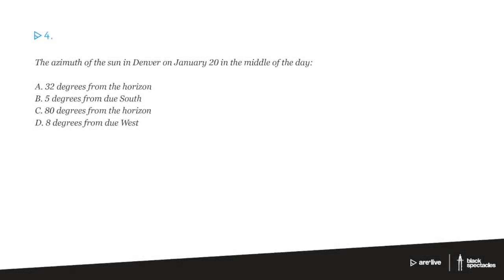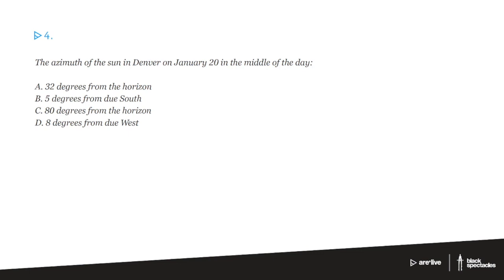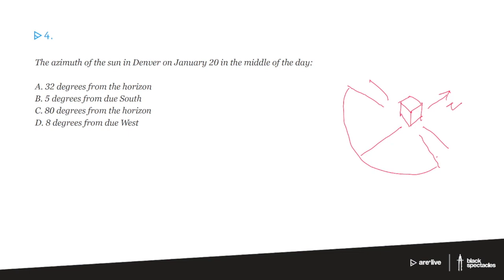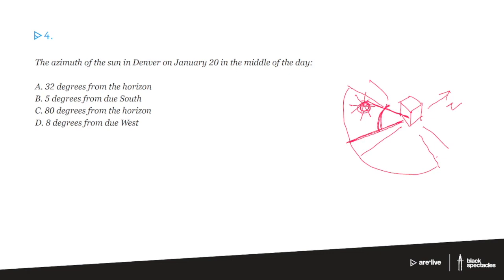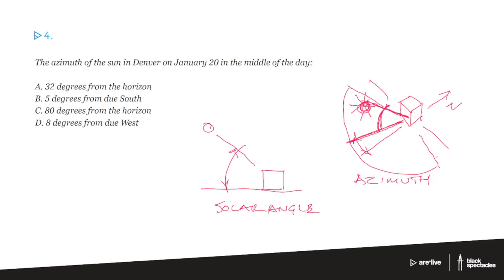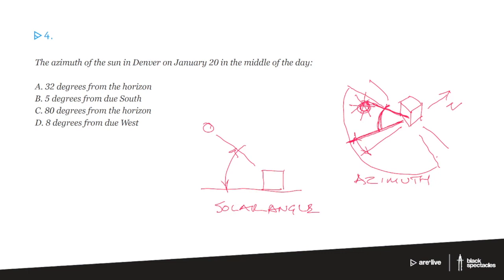Azimuth of the Sun | ARE Live - Programming and Analysis Mock Exam - 2018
and enter code: PA121318YT